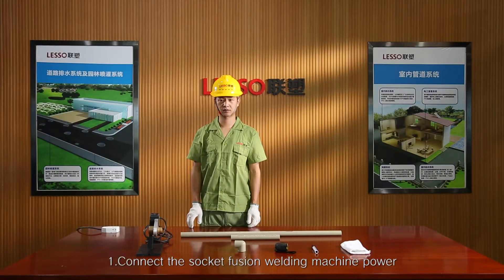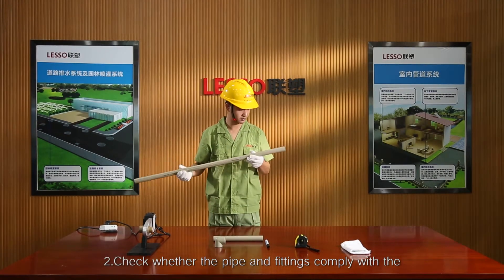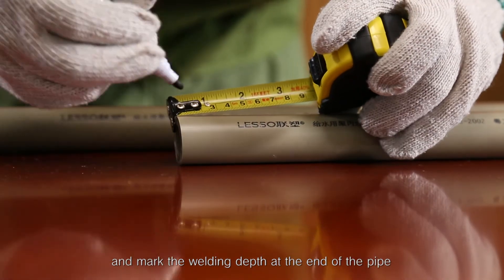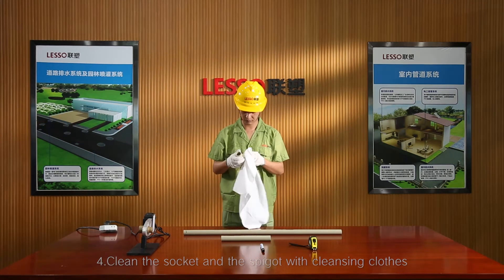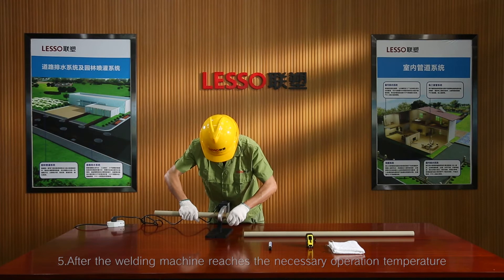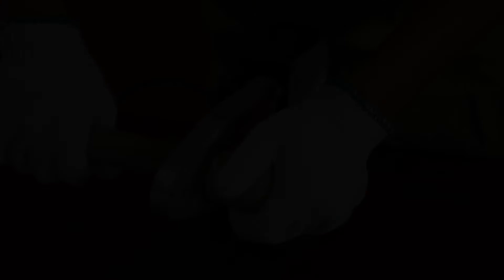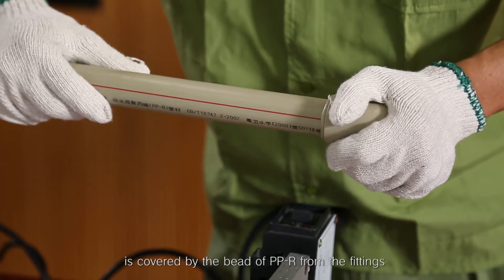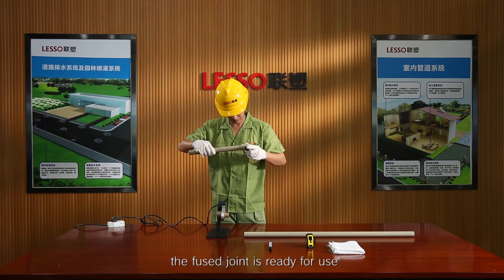How to Connect PP-R Pipes and Fittings by socket fusion joint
This video shows the basic steps of connecting PP-R Pipes and Fittings by socket fusion joint.

Learn more about Lesso PP-R Pipes and Fittings on our official